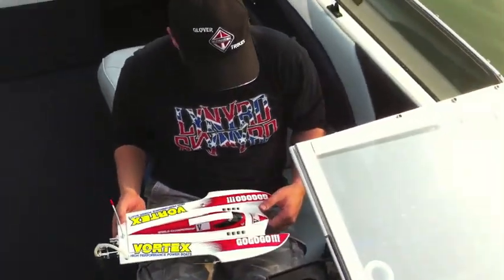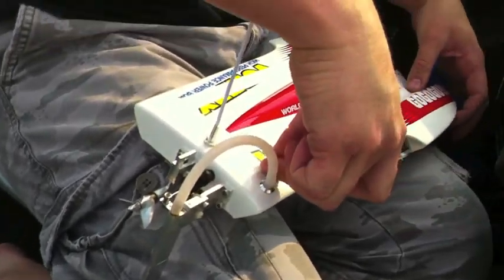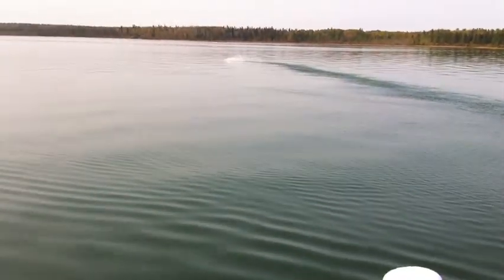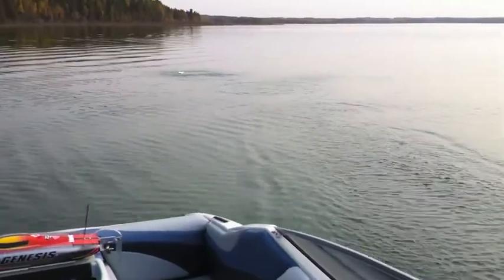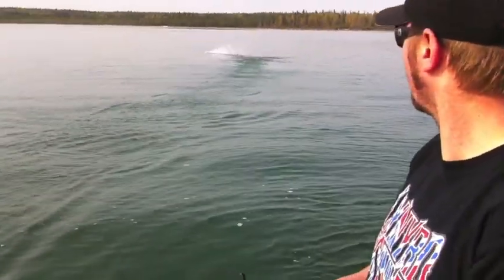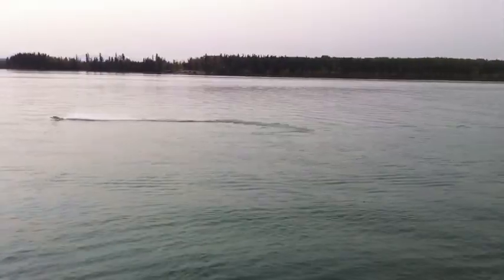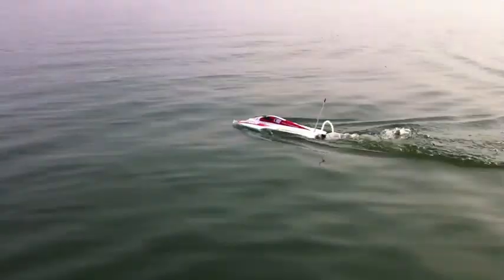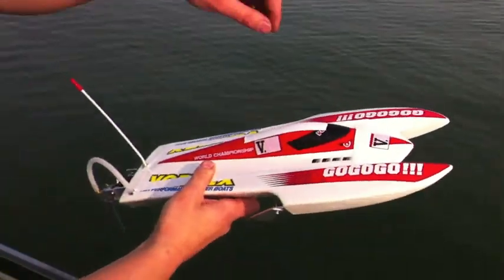Hobbyking Vortex versus Cow Lake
Hobbyking Vortex Cat on Cow Lake, near Rocky Mountain house, AB. All stock electronics, with a Turnigy 45-90C 1300maH lipo and the 436x4 alloy prop modded to fit... Top speed was actually around 36 MPH...